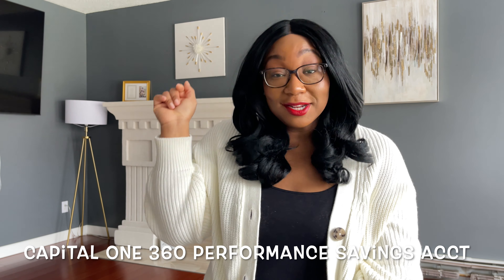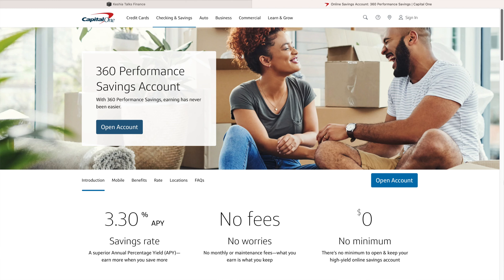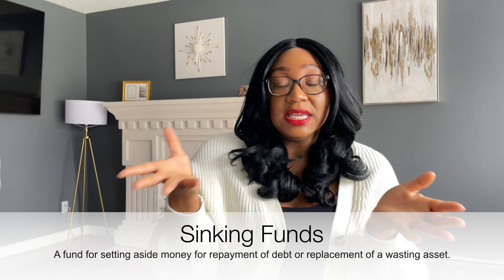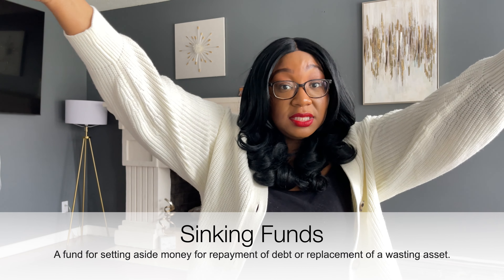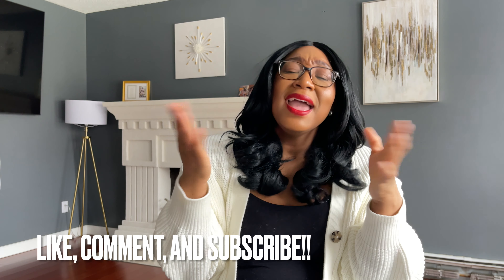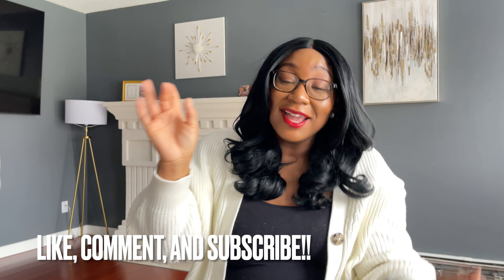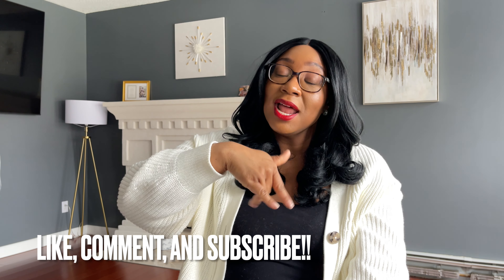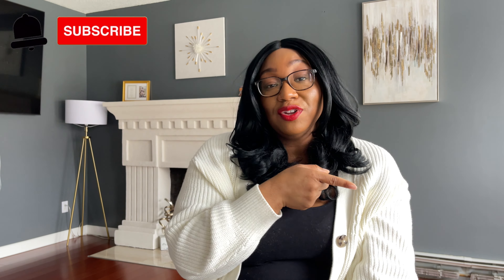Transform Your Finances with Capital One 360 Sinking Funds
Learn how to master sinking funds with Capital One 360 in this informative video. Discover how to efficiently manage your finances and save for future expenses with Capital One's innovative tools.